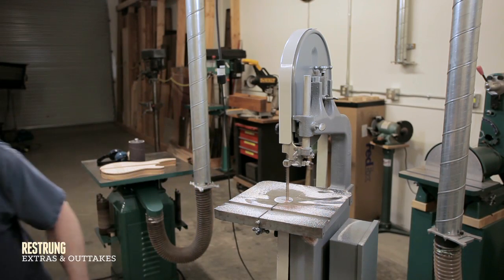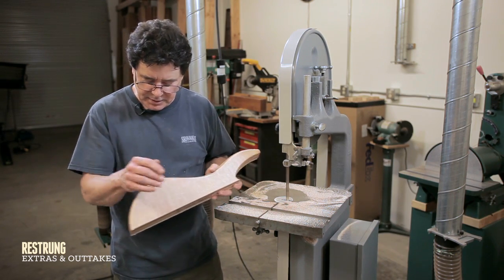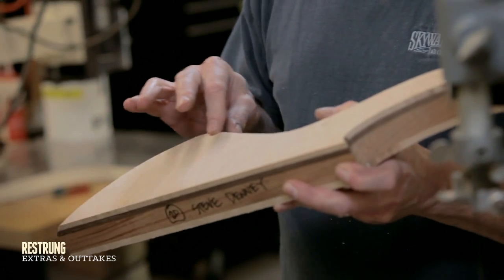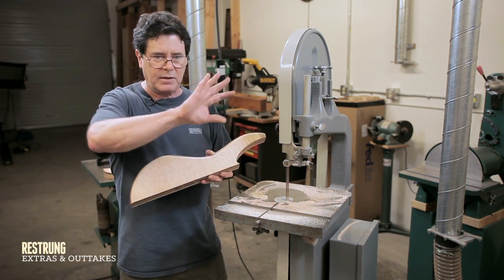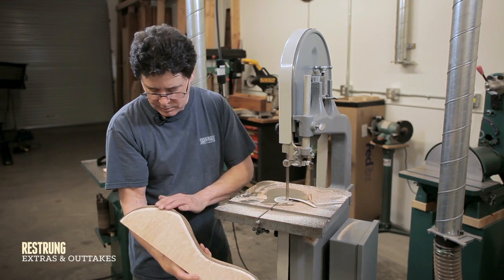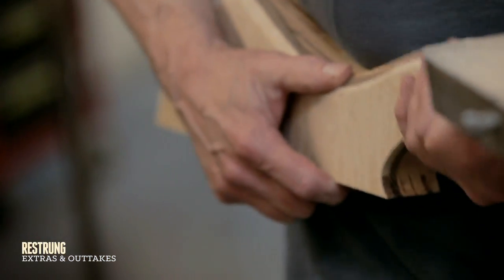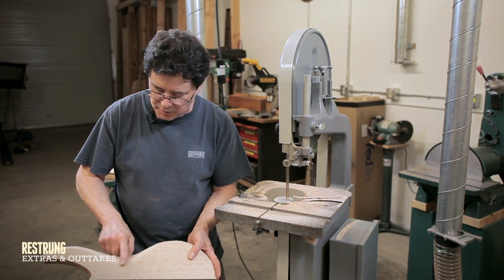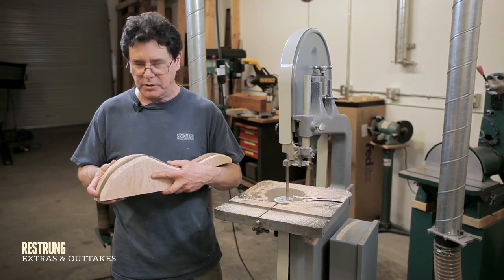How to Build a Bass Guitar - Step #7 - Sculpting the Body Wings on a Bandsaw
Randall explains how he contours the body wings for comfort and to help compensate for "the extra weight we all seem to have" - Presented by Randall Fullmer of Wyn Guitars - Please consider purchasing all 16 tutorials (plus 6 bonus videos) for $1.99